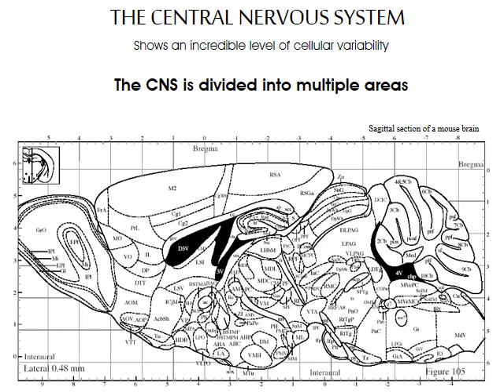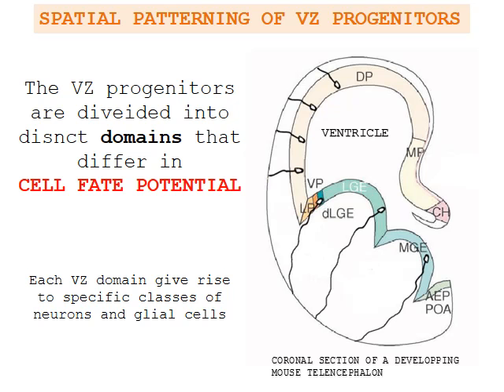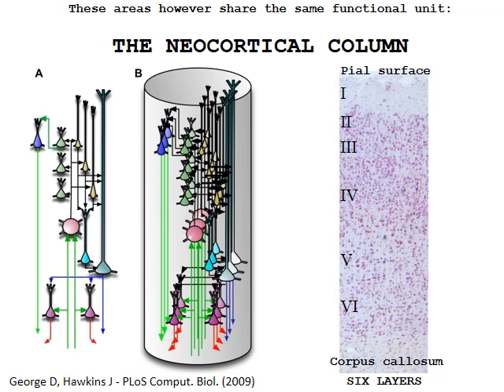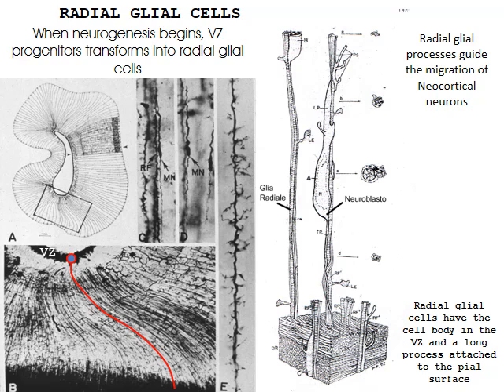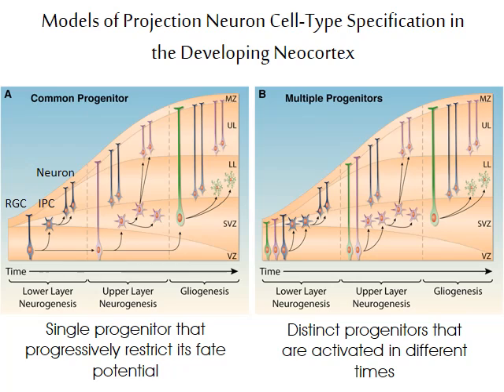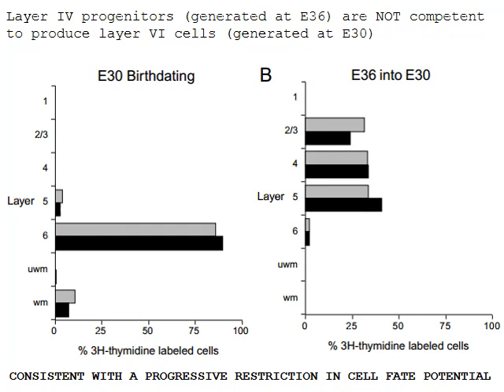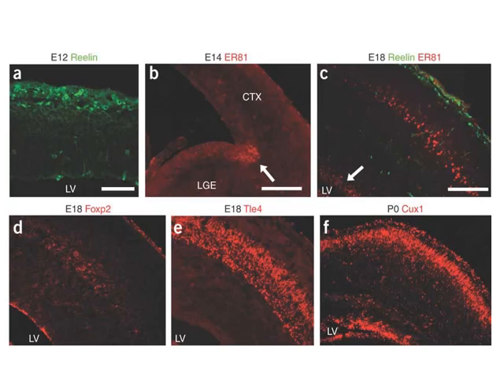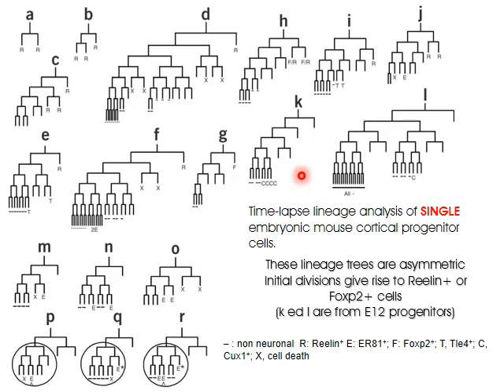Temporal patterning of cortical progenitors